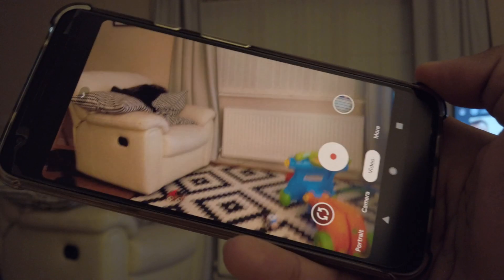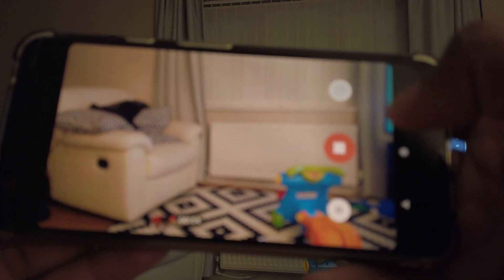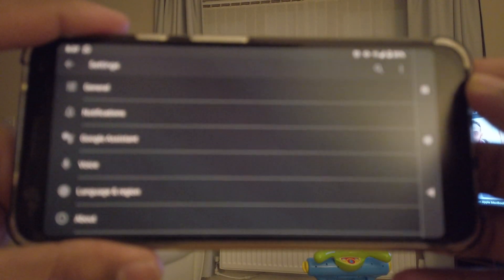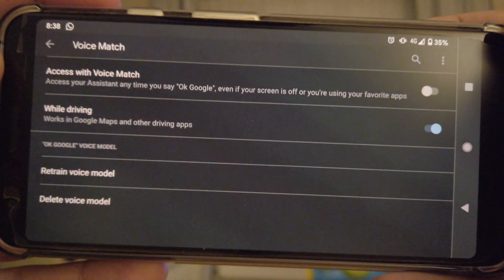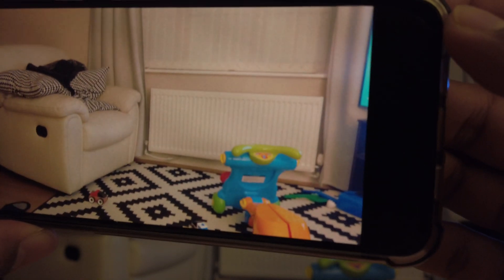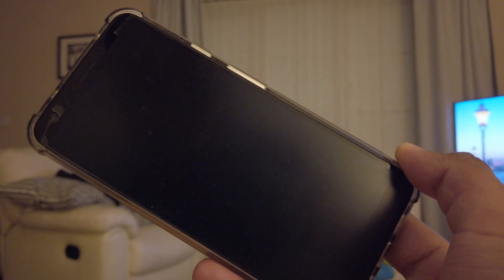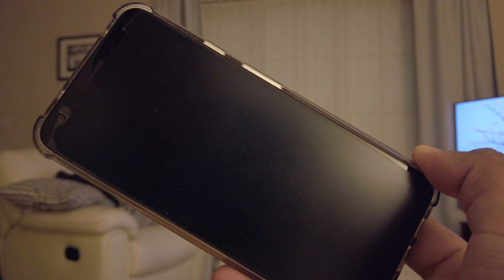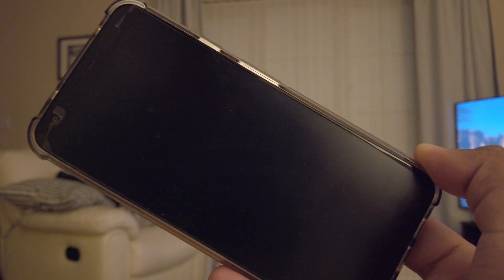Pixel BUG FIX camera hiss/buzz noise when video recording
Bug fix for the new camera bug which appears when you make video recordings.